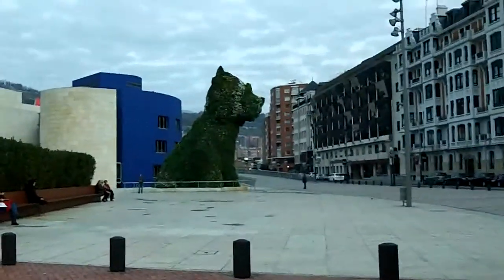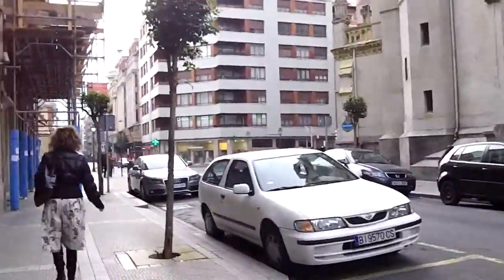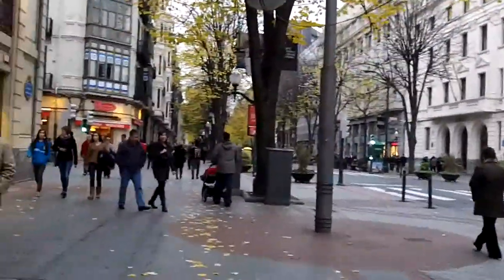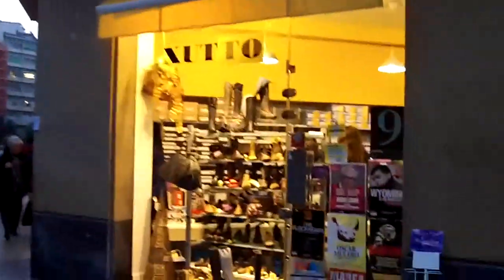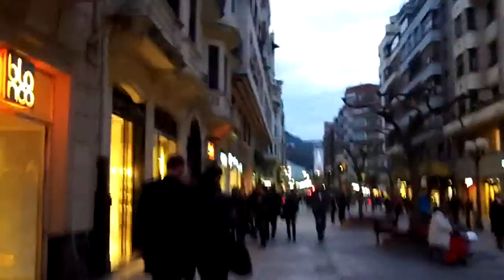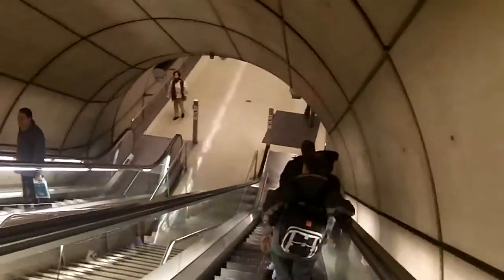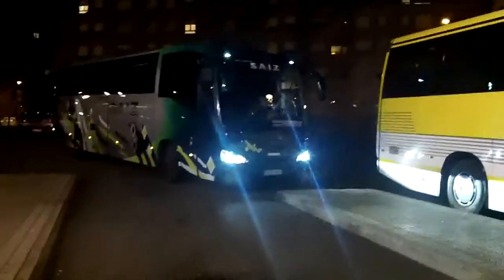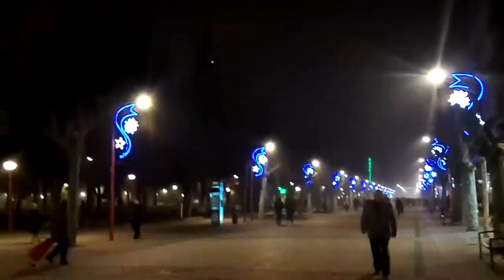Bilbao part 2